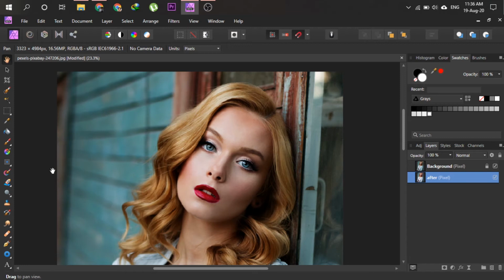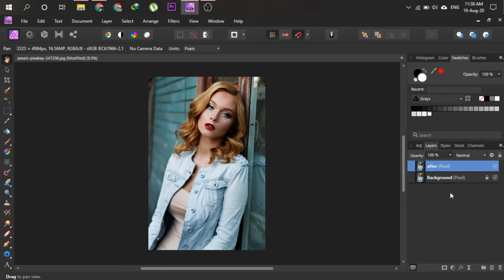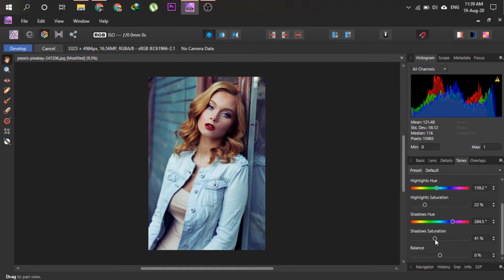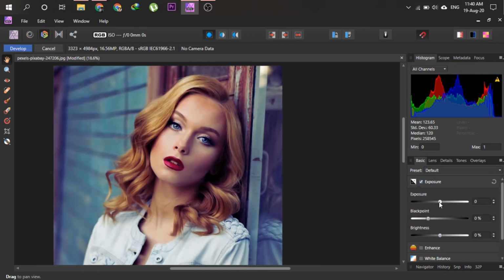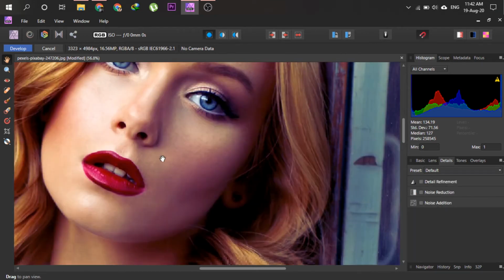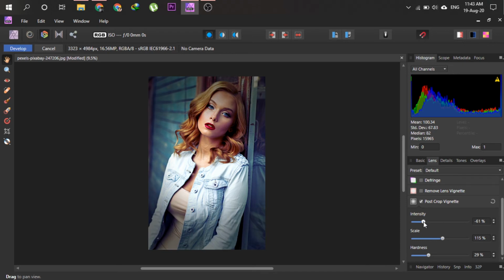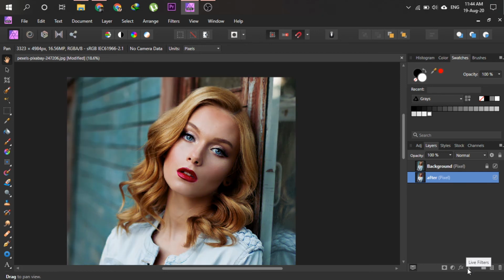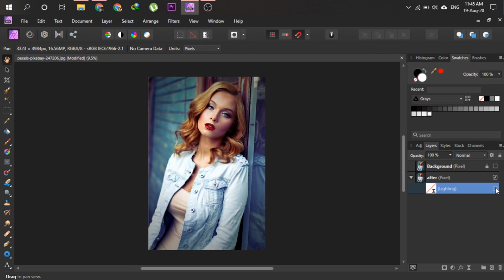Simple Ways to Do Color Grading Like a Pro in Affinity Photo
In this affinity photo tutorial, we're going to learn how to do color grading in develop persona mode.

It is the easiest way to do color grading like a pro in affinity photo.